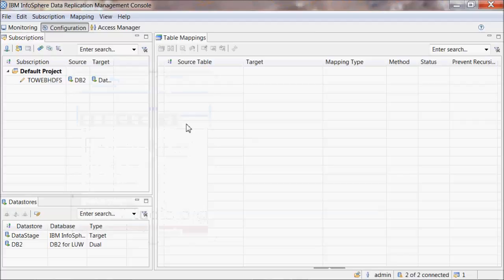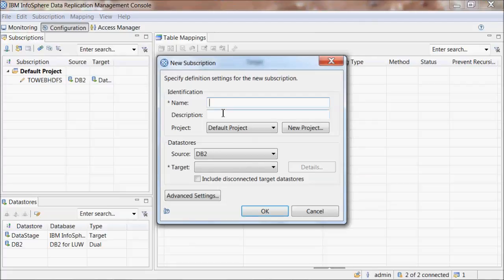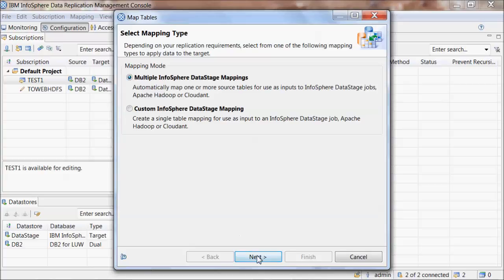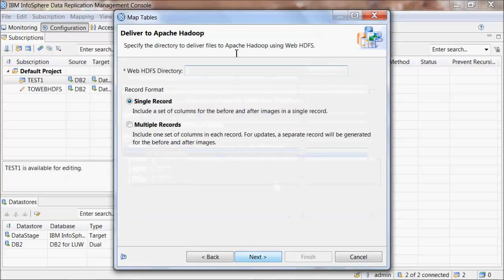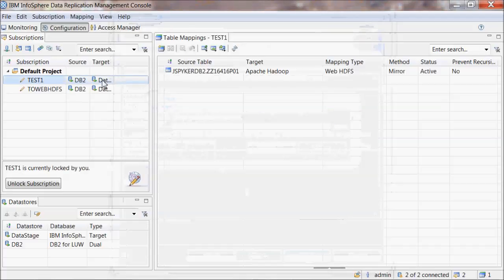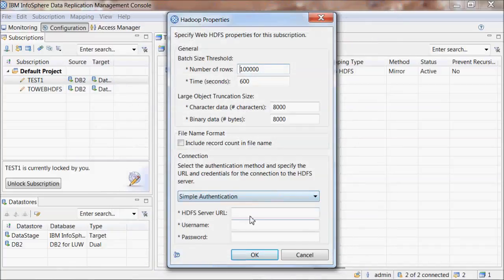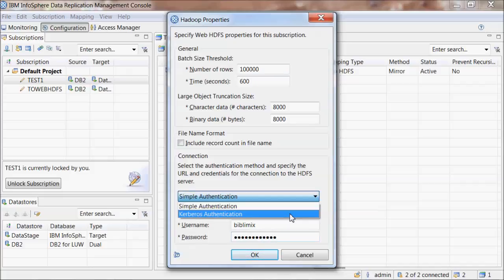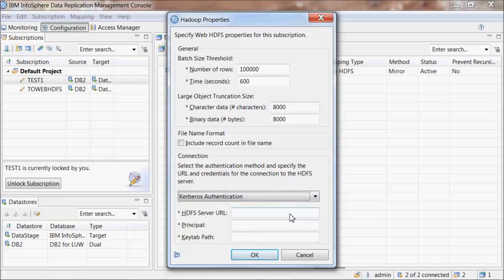Demo: Replicating data to Hadoop via WebHDFS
This video demonstrates configuring replication to deliver change data to Hadoop using the WebHDFS REST API